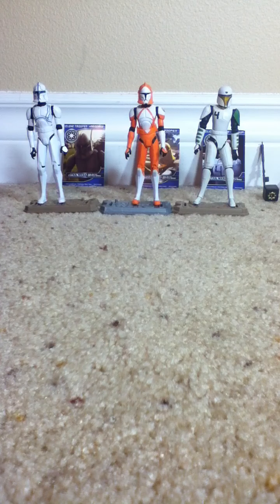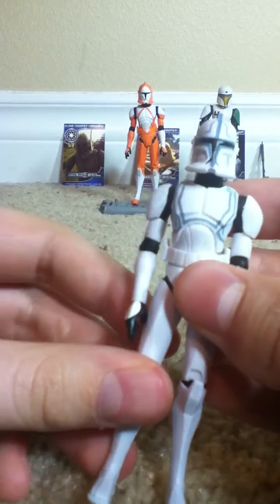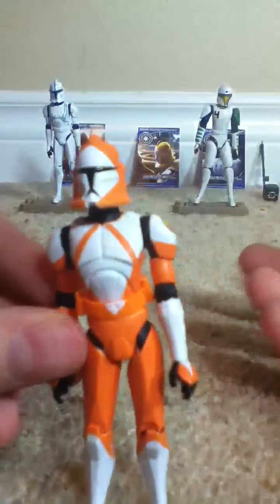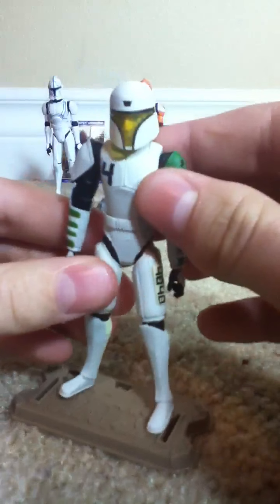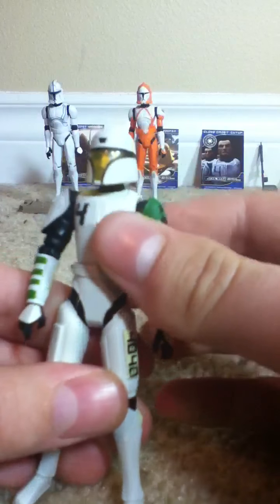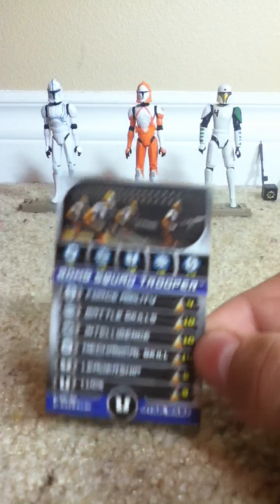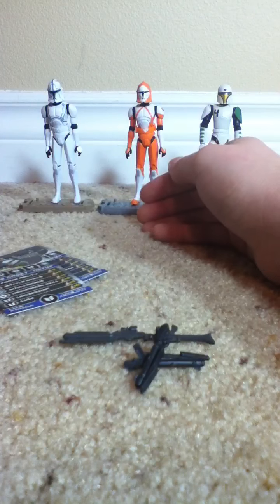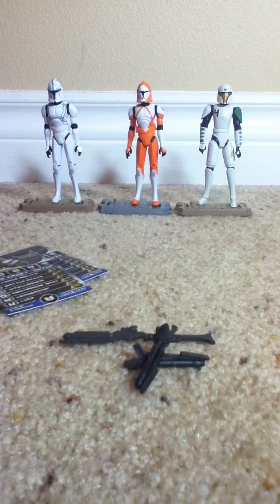Star Wars the Clone Wars REPUBLIC TROOPERS Battle pack REVIEW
I really do like this battle pack. Hasbro did a fantastic job on these figures. The only problem is they did use the commander stone sculpt. I give this pack a 9.5/10 and yes I do recommend this battle pack to any Star Wars fan out there.